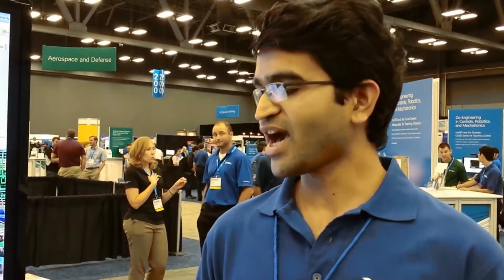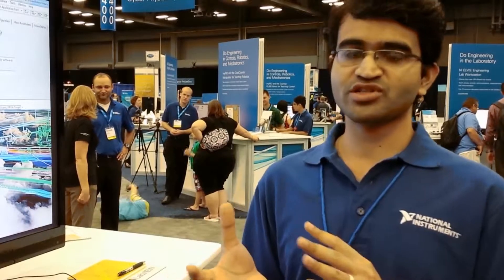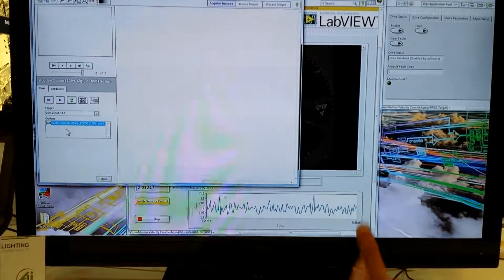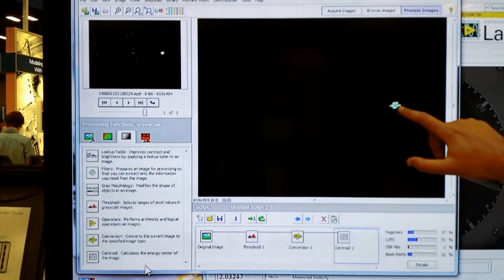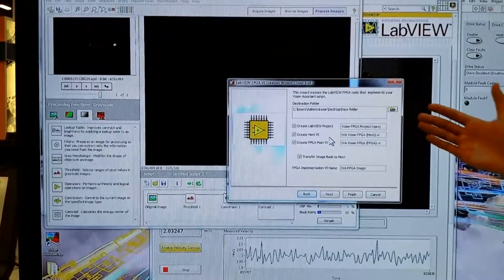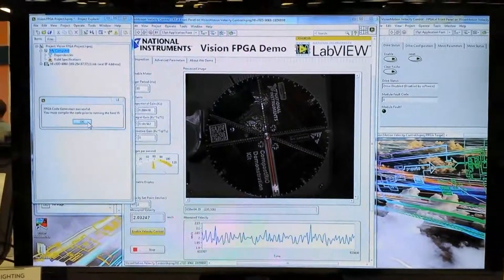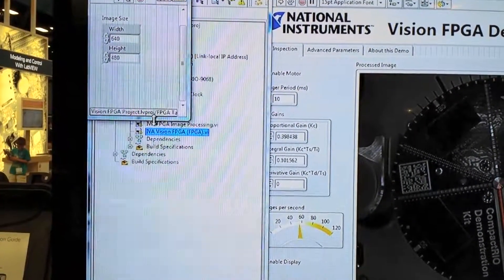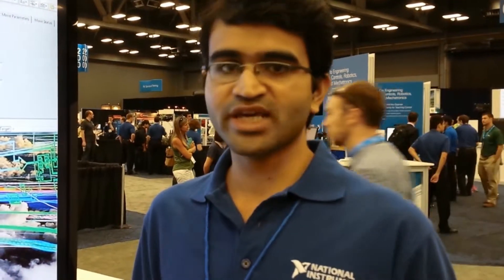National Instruments Demonstration of Vision Algorithms Running on a FPGA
Anurag Tolety, Software Developer at National Instruments, demonstrates the company's latest technologies and products at the August 2014 NIWeek Conference.